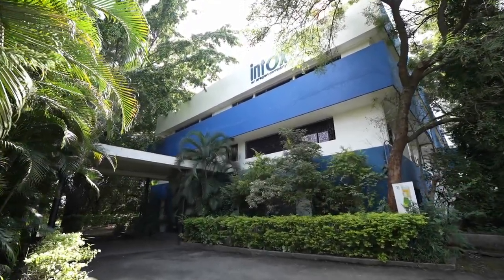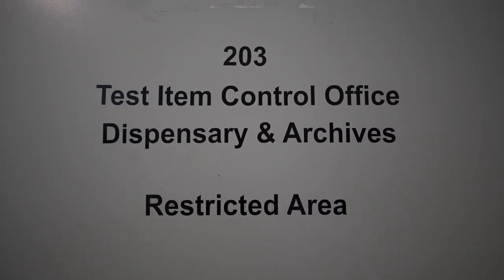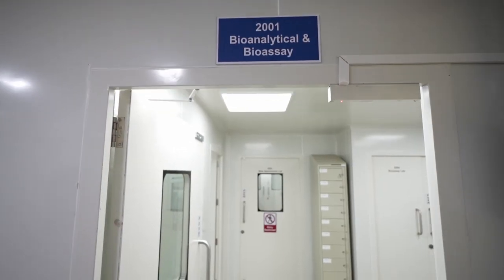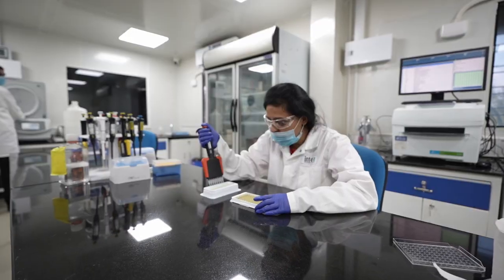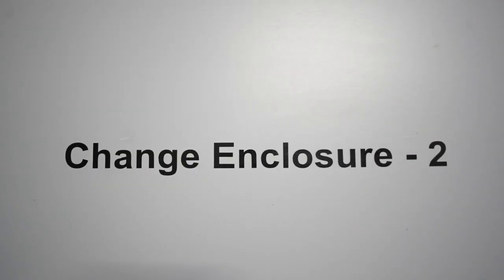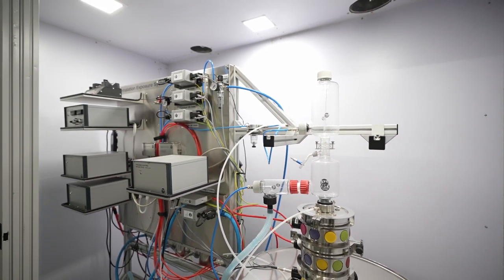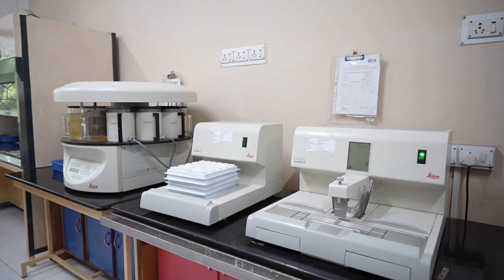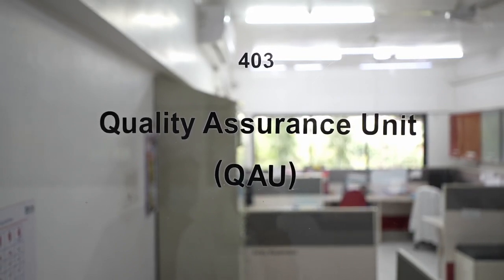Tox Services - Capabilities and Infrastructure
Watch this video to know more about Aragen's Safety Assessment and Toxicology services and its GLP-certified and AAALAC-accredited research facilities